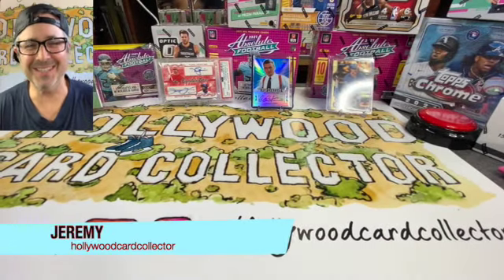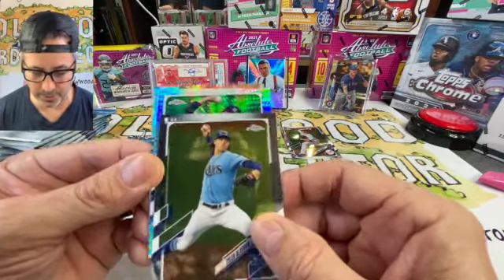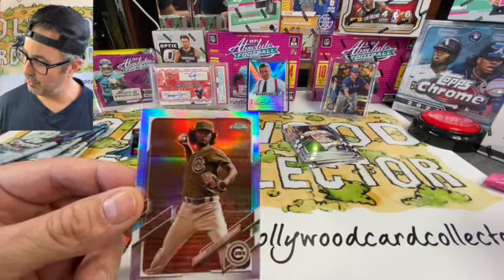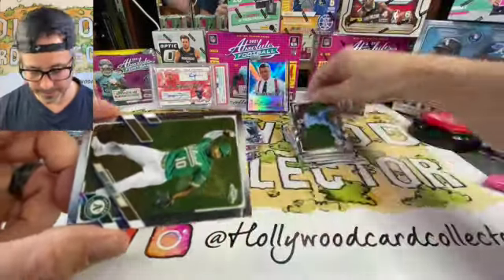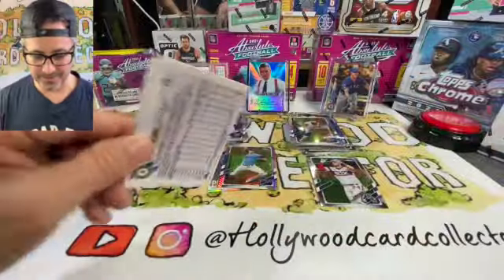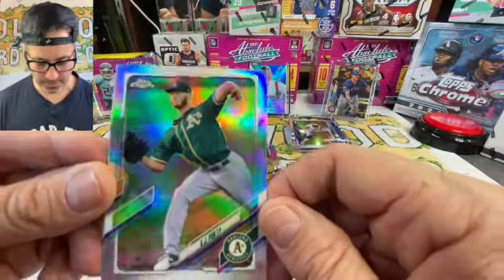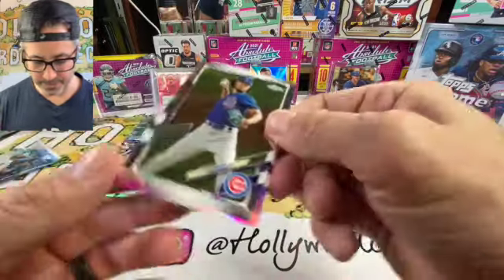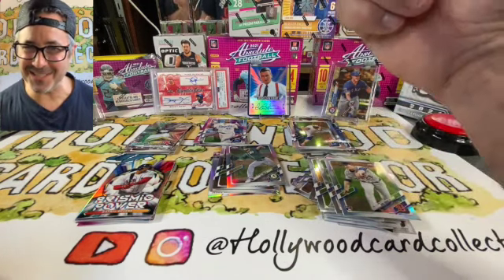We're Hunting Auto's !!!!!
In todays video we're hunting that illusive retail auto . We break 2 boxes and pray for that banger. Thanks for all the support and love . You guys are great. If you see any cards you like just tell me which ones you like and i'll try to send them out to ya . Thanks again.